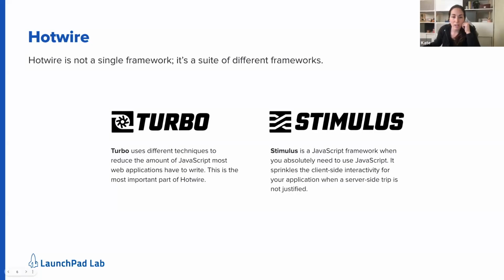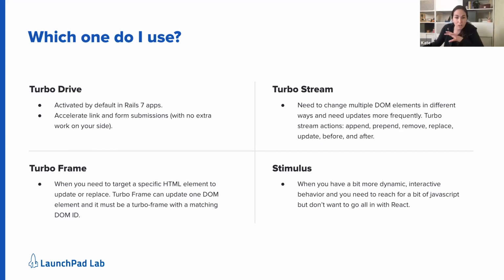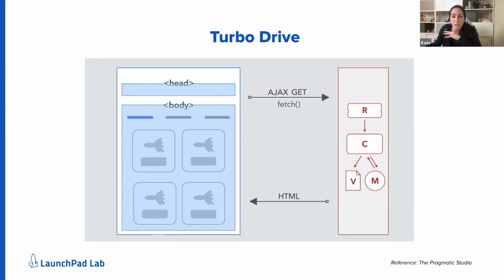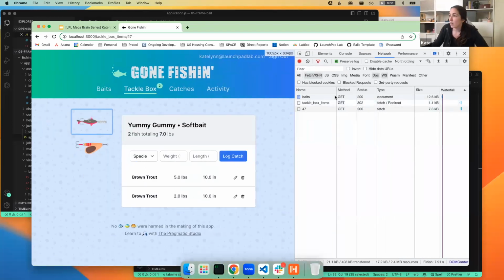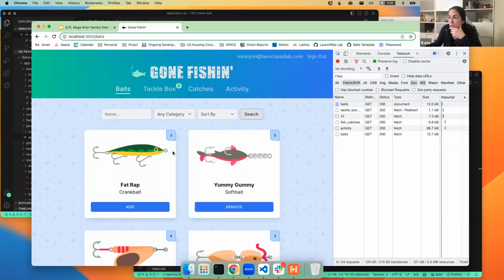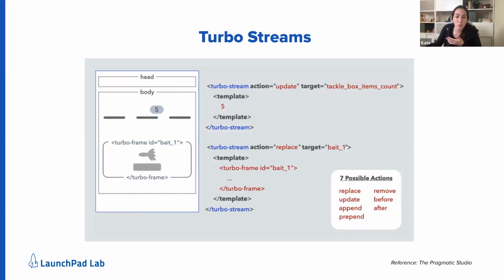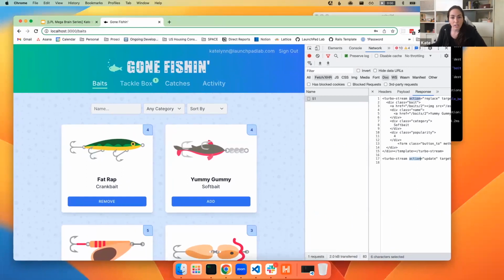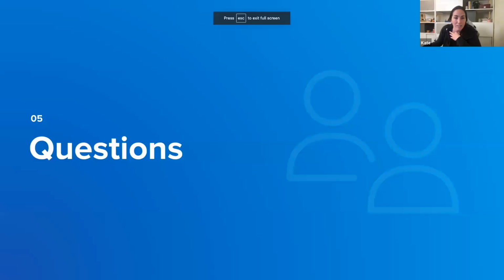Hotwire 101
Discover the power of Hotwire in LaunchPad Lab's MegaBrain series! Join Kate Weingart, an expert engineering manager, as she walks us through the benefits of Turbo Drive, Turbo Frames, and Turbo Streams. Learn how to optimize your web applications with this incredible framework.

0:00 - Webinar Prompt
0:15 - Welcome and Introduction
1:00 - Hotwire Overview
2:51 - Turbo Drive, Frame, Stream & Demo
16:28 - StimulusJS & Demo
19:00 - QA & Wrap-Up